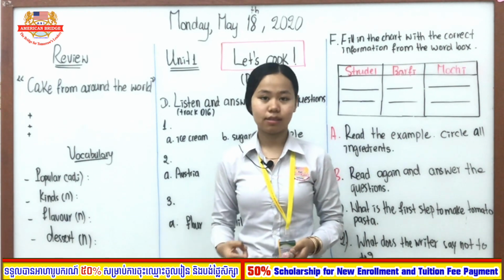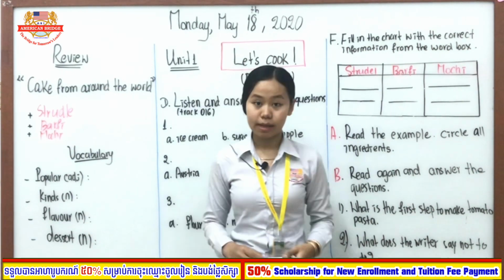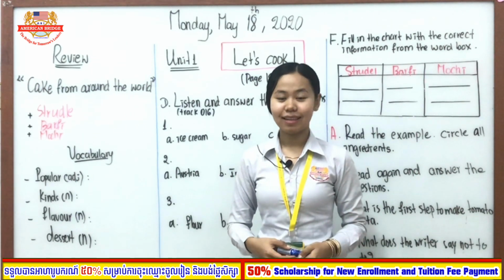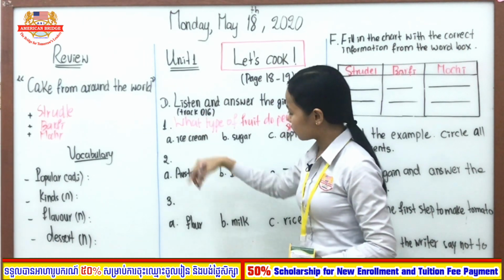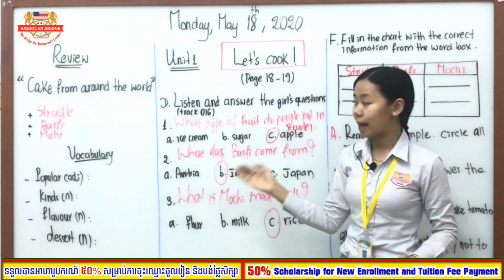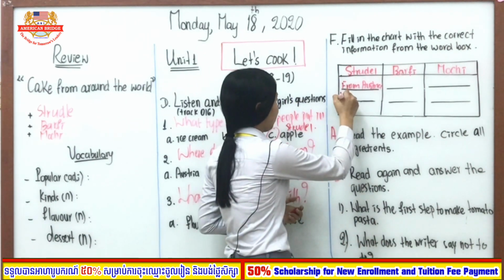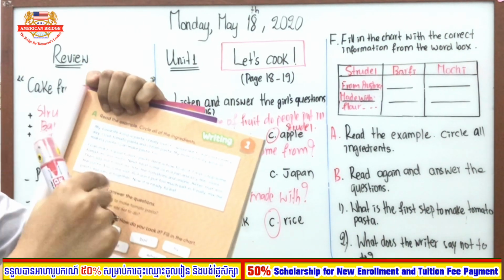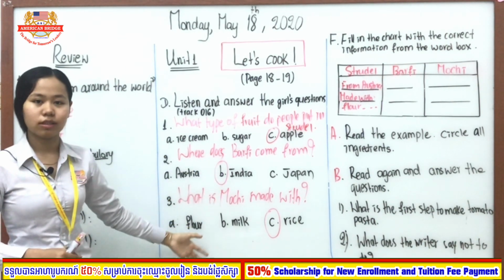Level 5A/Hang Out! 5/Unit 1: Let’s Cook/Page: 18-19/Monday, May 18, 2020